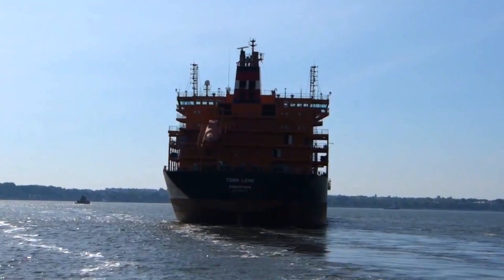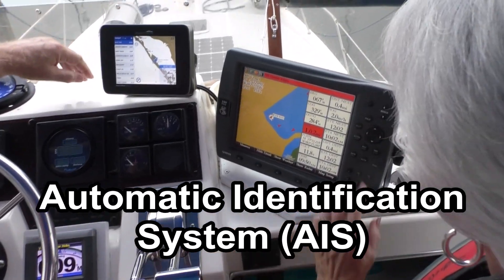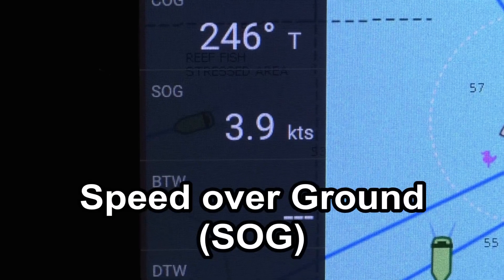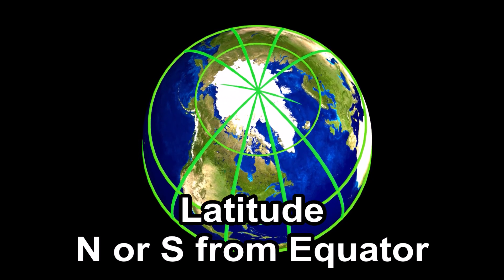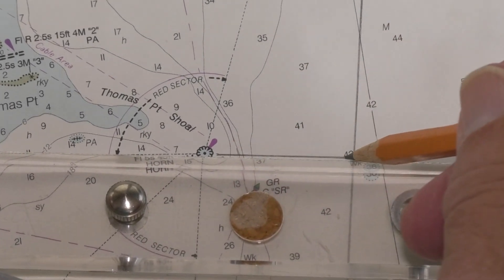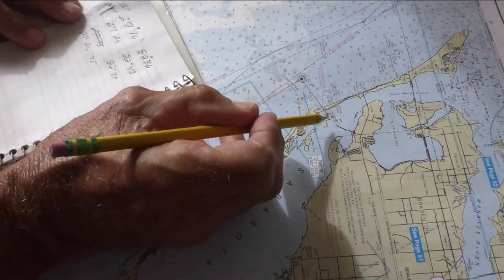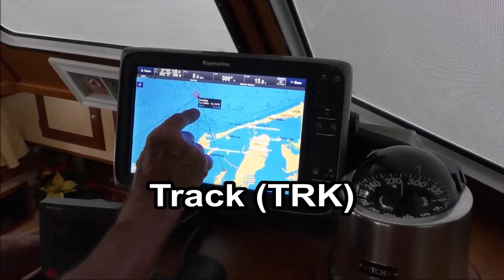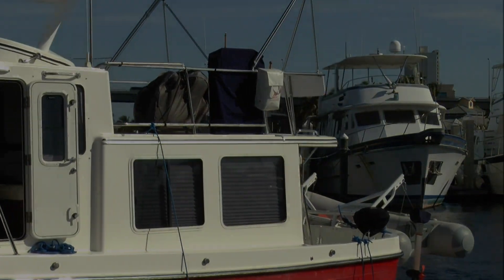ELECTRONIC NAVIGATION WITH GPS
The new “Electronic Navigation with GPS” video shows how the Global Positioning System (GPS) can benefit recreational vessel navigation. Viewers will learn how to create waypoints and define routes for chart-plotting with GPS. Also featured are tips about additional GPS functions and displays.